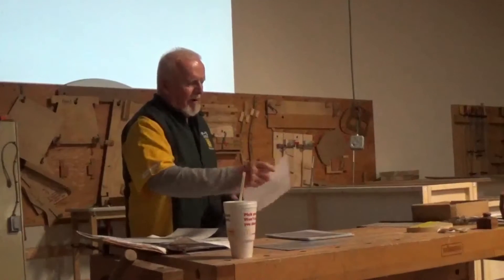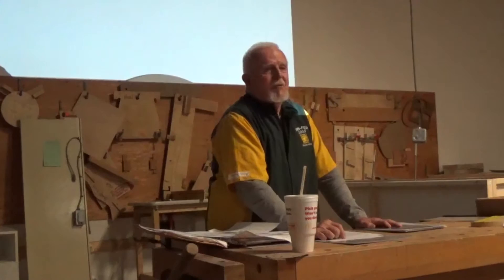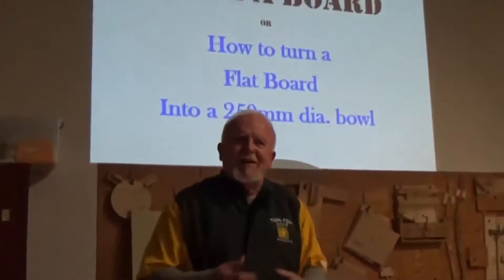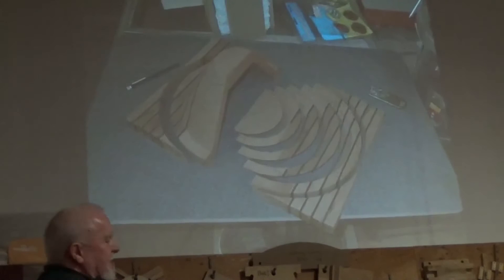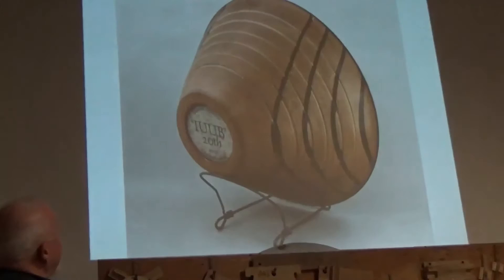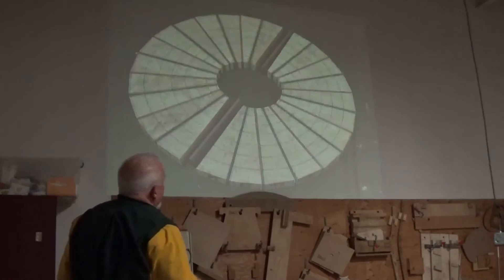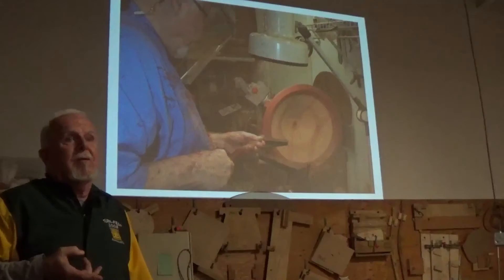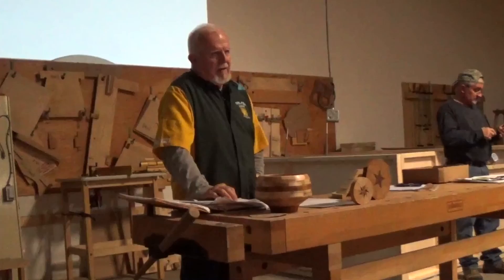Ray Lanham - Making a bowl from a board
Ray Lanham demonstrates making a segmented bowl from a single board at the Ocean Woodturners April 2015 meeting in Providence, RI.